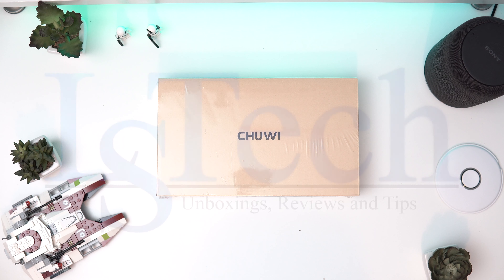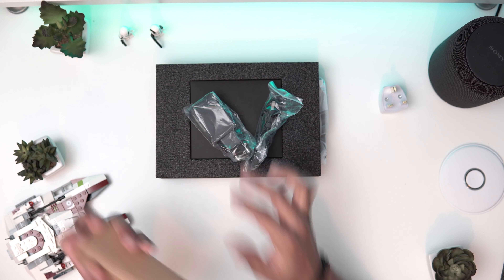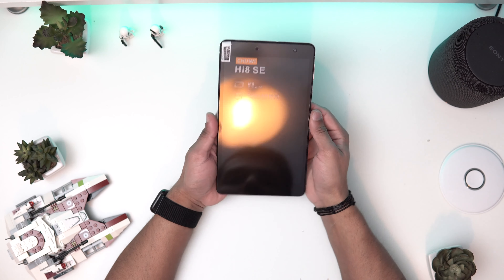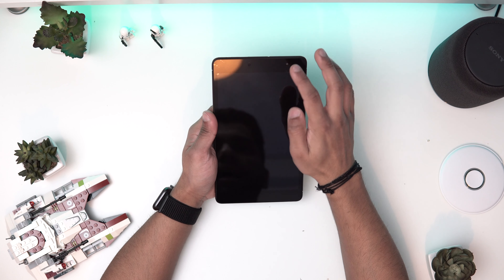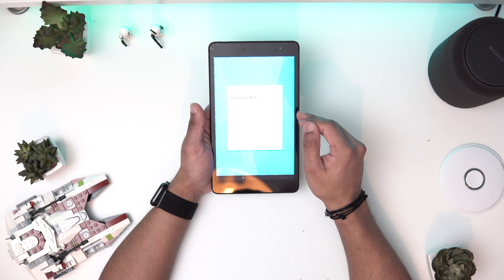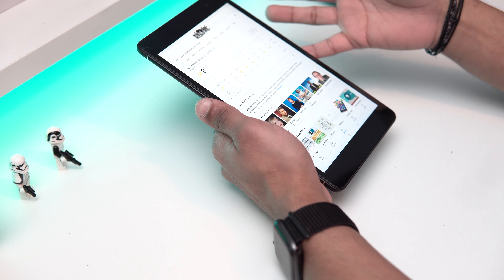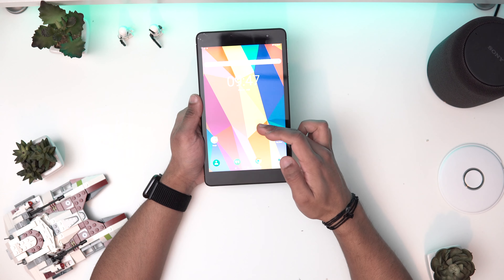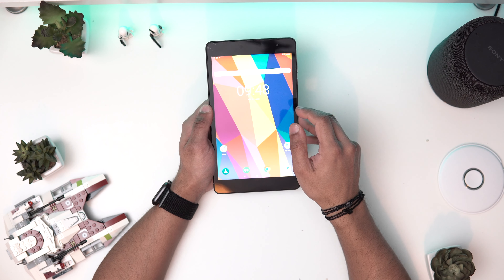£99 Chuwi Hi8 SE Tablet FHD Screen Quad Core 2GB RAM + 32GB ROM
Today we are checking out the  Chuwi Hi8 SE Tablet FHD Screen Quad Core 2GB RAM + 32GB ROM. Budget Tablet

Amazon US
Amazon UK
Amazon CA

Sony A7Rii
Zeiss Batis 25/F2
Sony A6300
Sony 18-105/F4
Sony 50/F1.8
Sony Tripod

 Chuwi Hi8 SE Tablet FHD Screen Quad Core 2GB RAM + 32GB ROM